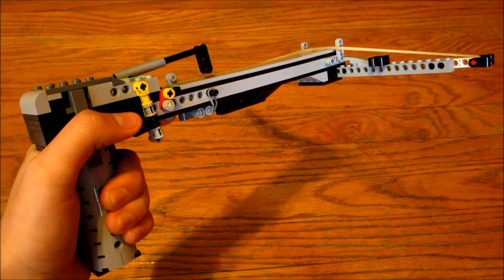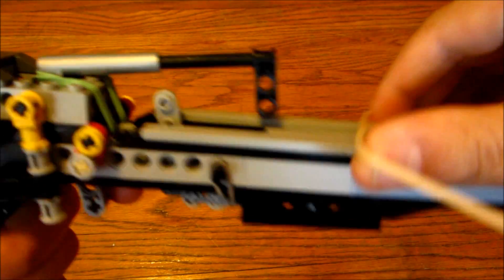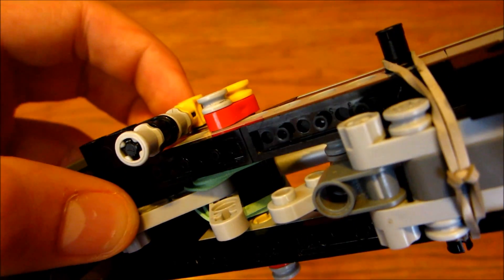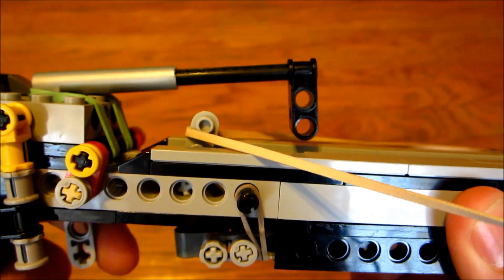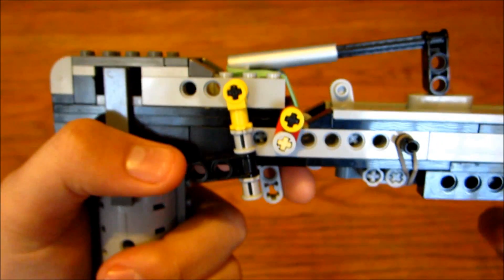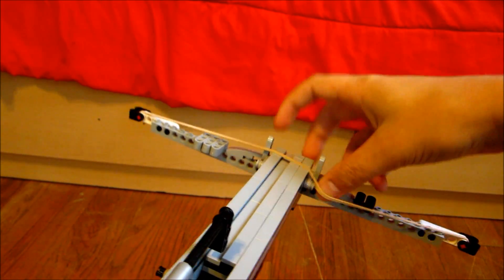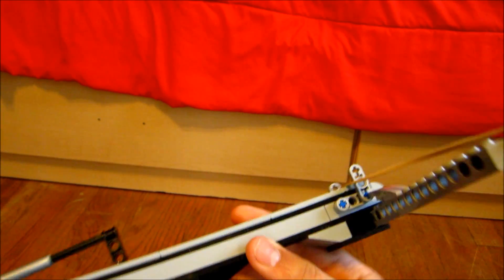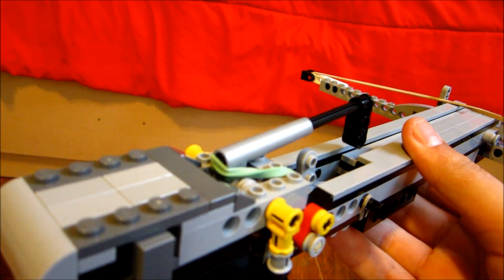Lego Crossbow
*** LEGO CROSSBOW WITH MECHANISM EXPLANATION